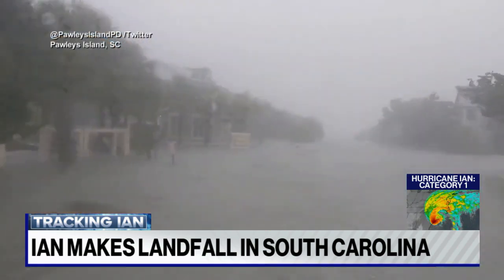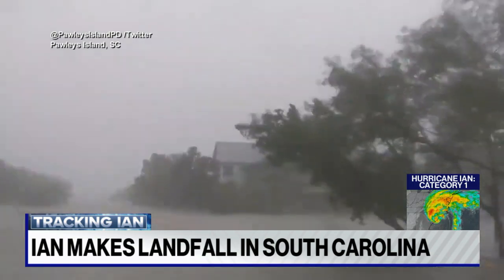Hurricane Ian makes landfall in South Carolina | ABCNL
Jamie Rhome, the National Hurricane Center's acting director, discusses Ian's impact as it makes its way on land.